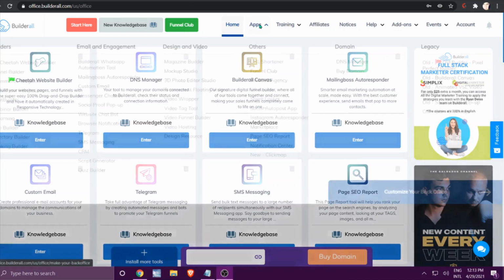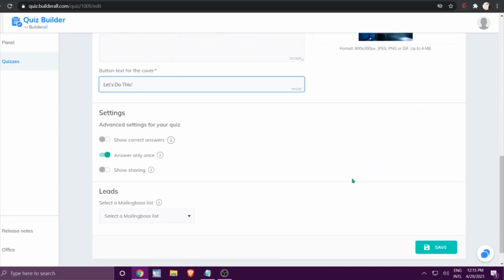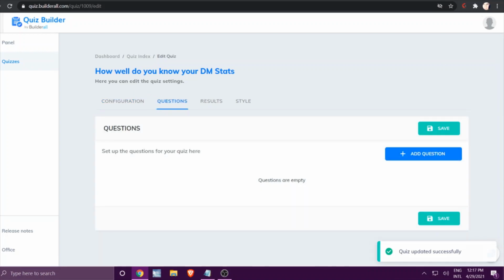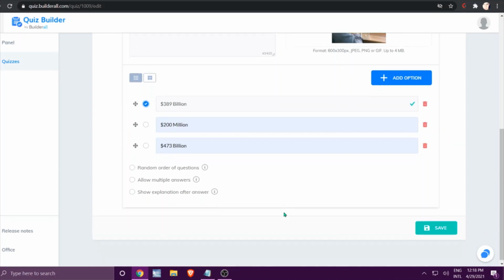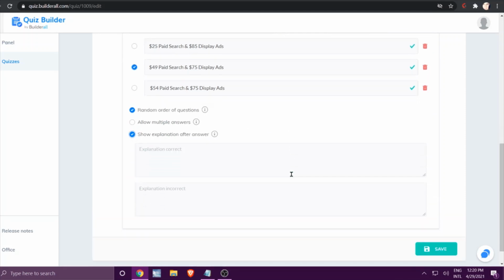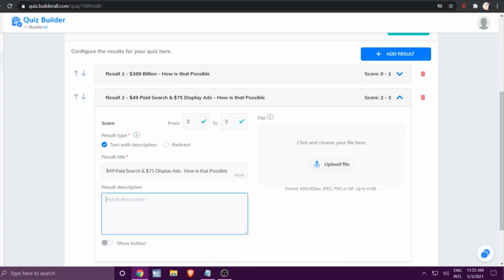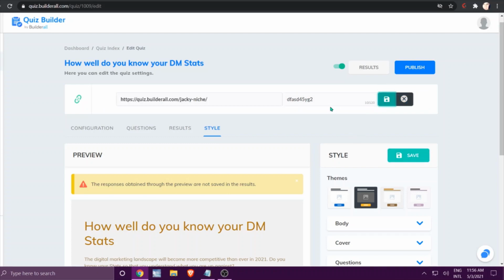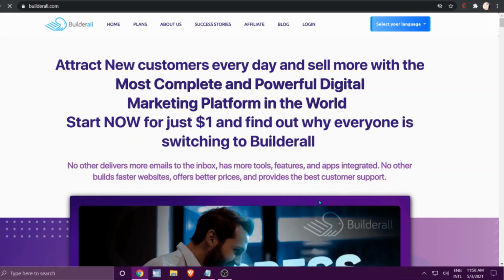How to Create Trivia